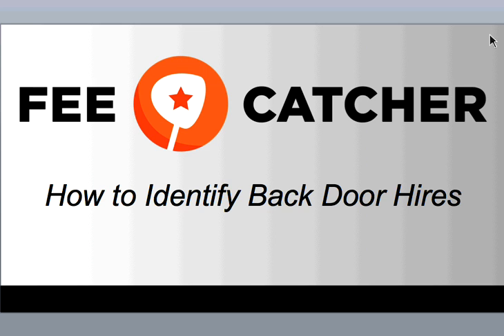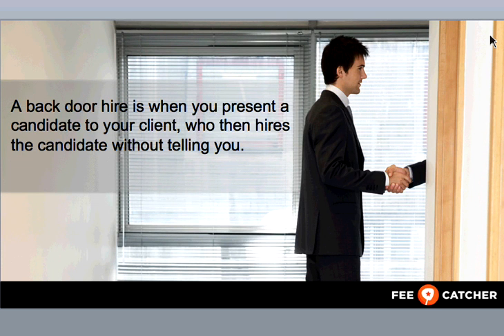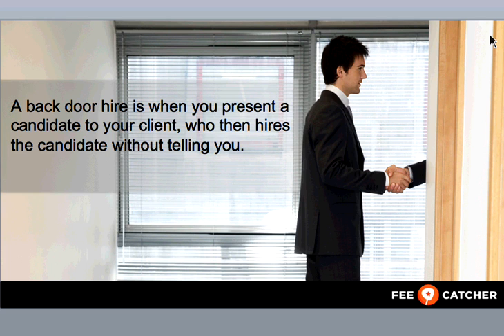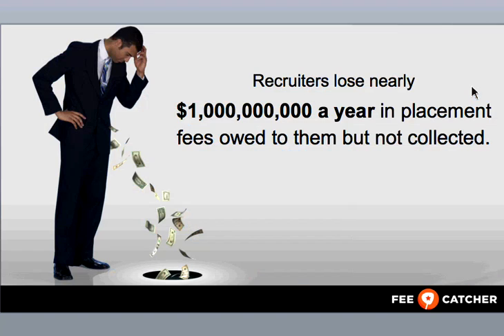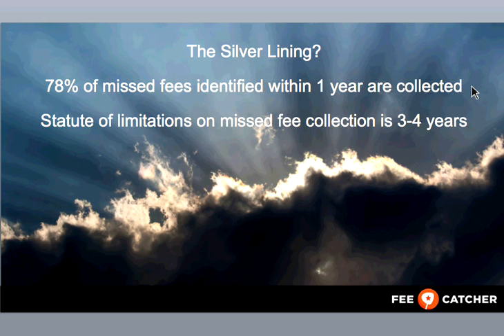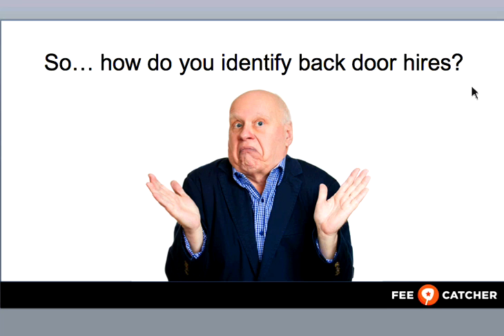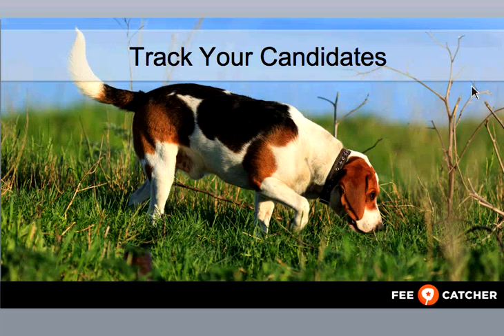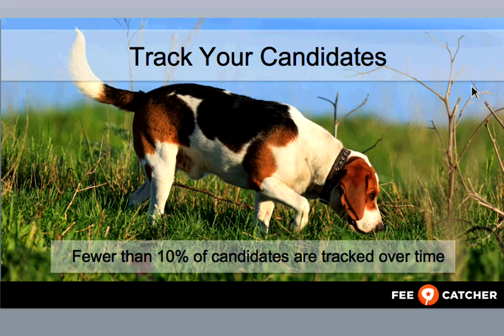How to Identify Back Door Hires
Did you know that 5-10% of placed job candidates are not detected? Back door hires have increased nearly 300% this past year, resulting in over $1 billion in uncollected placement fees. However, if these missed placements are identified within one year, 78% of missed placement fees are collected. In this webinar, you will learn:

-Why back door hires happen
-Where to look for back door hires
-How to automate candidate tracking